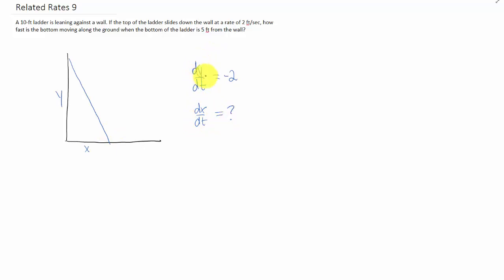Related Rates 9: A Sliding Ladder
A ladder is sliding down a wall, so the base of the ladder is sliding dangerously away from the wall. Do a quick calculus calculation before someone gets hurt!